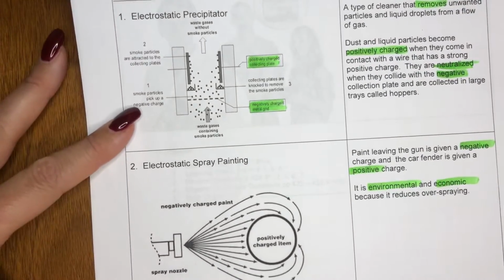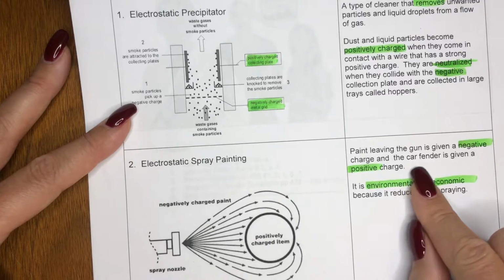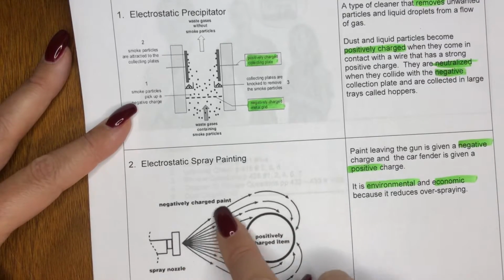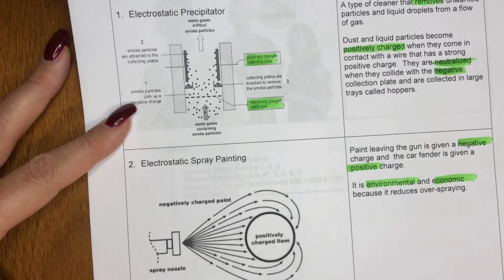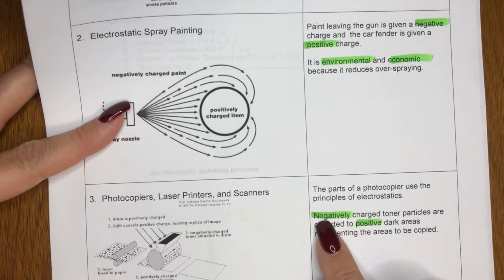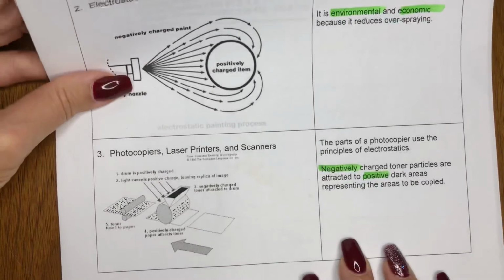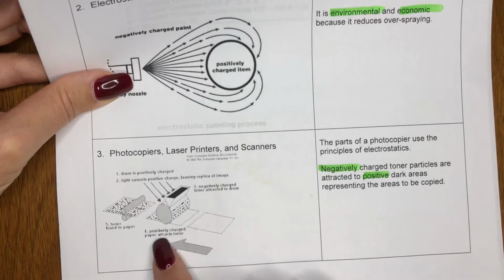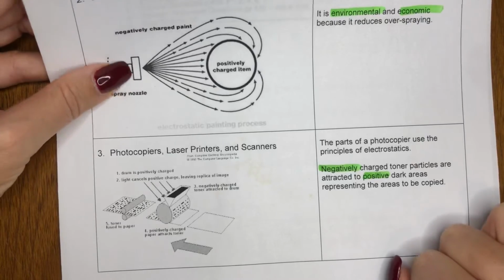December 4, 2020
10.3 Charges At Work